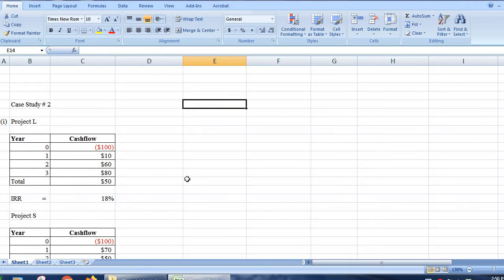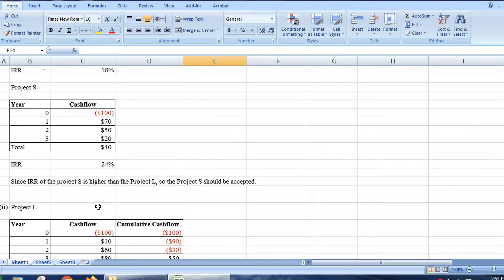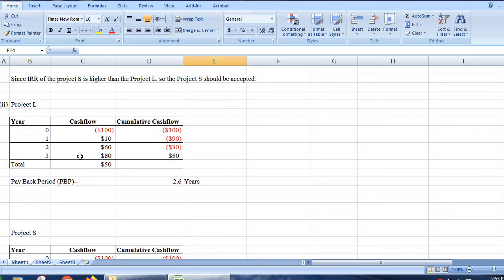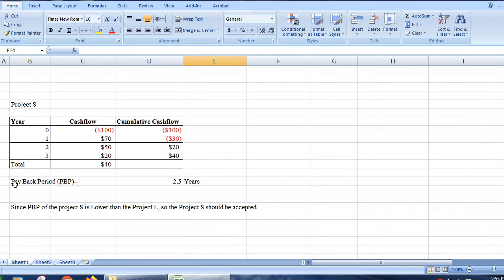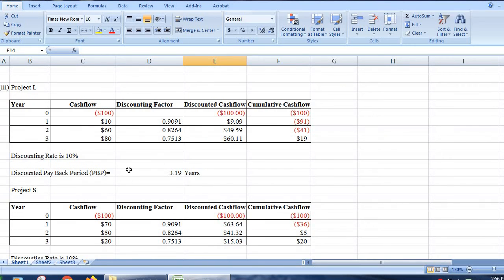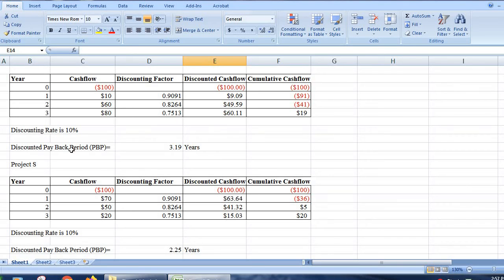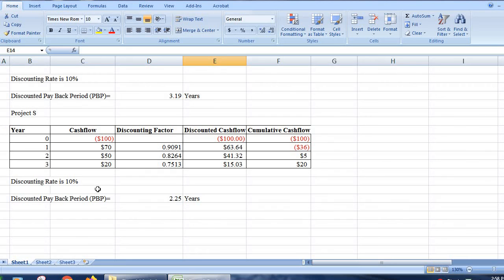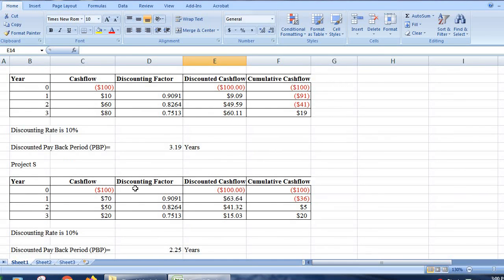IRR & PBP Calculation in Excel Sheet